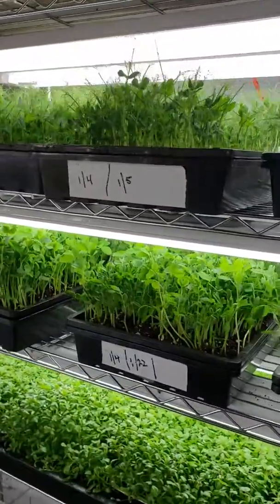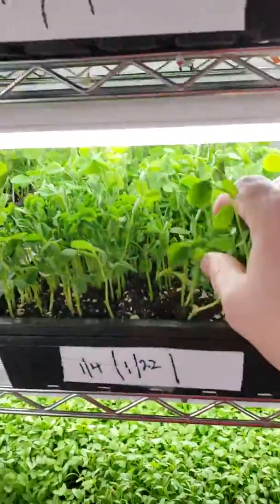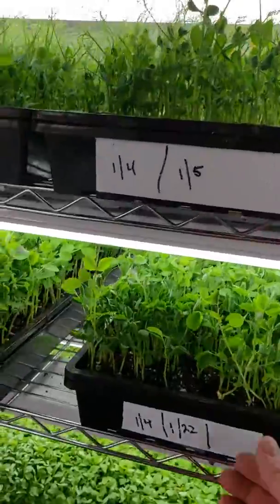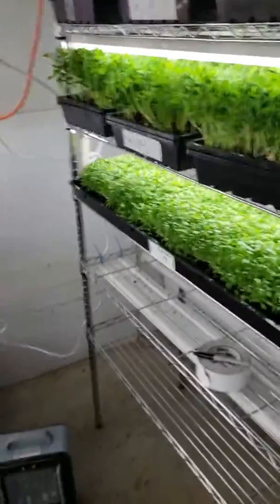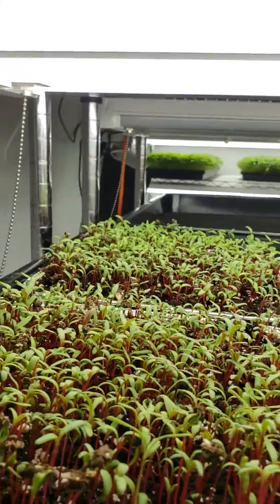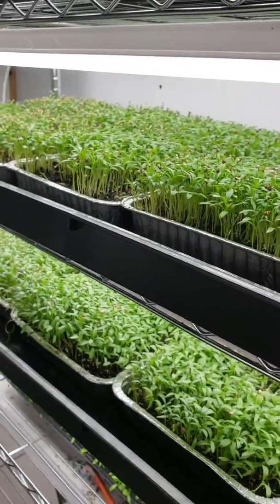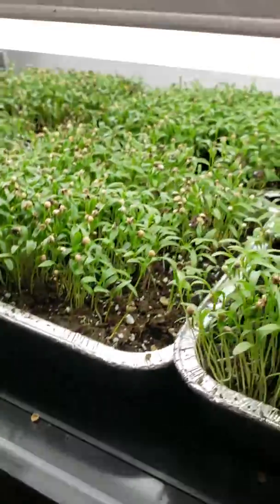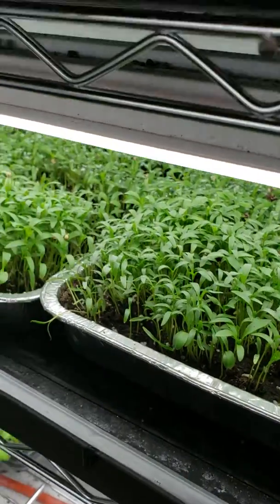Cape Cod Microgreens Pea shoots & Cilantro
Be conclusion to my 1st experiment on pre germinating of seeds seems to be a definite 2 thumbs up for pea shoots, a one thumbs up for cilantro because I have good growth and no damping off but still has a lot of seed hulls.